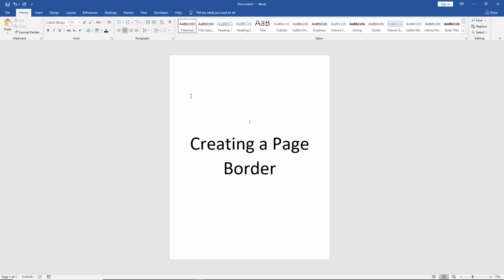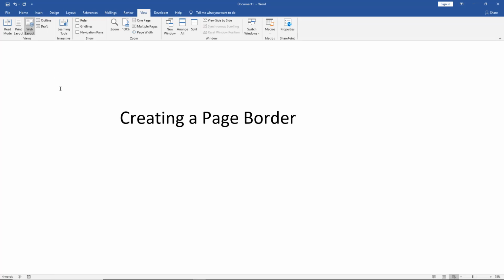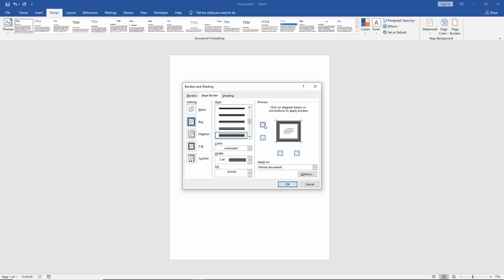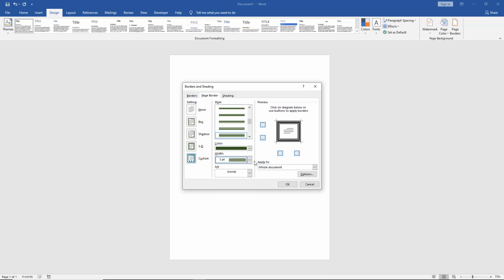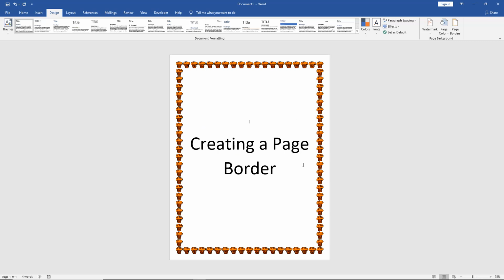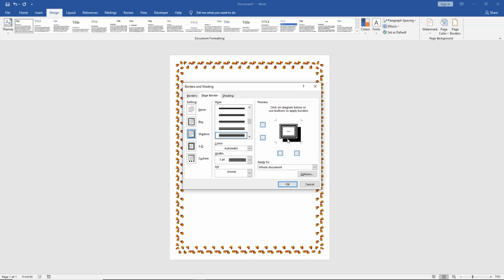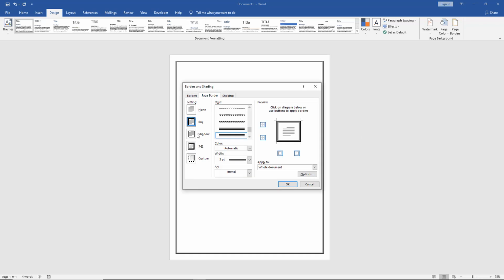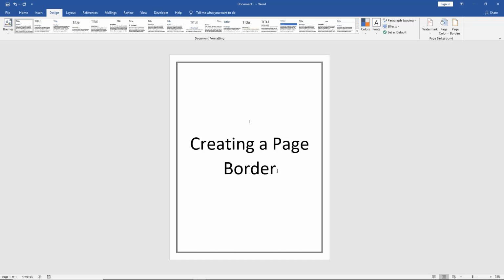Create a Page Border in Word 2019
Professor Robert McMillen shows you how to create a Page Border in Word 2019